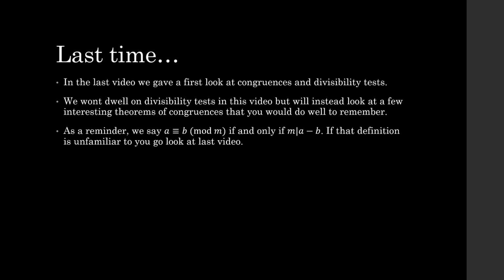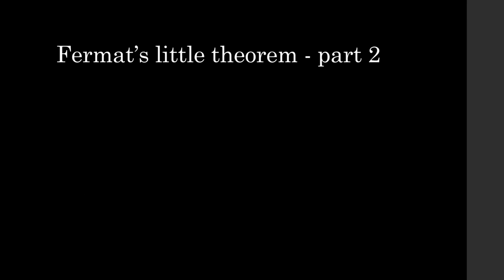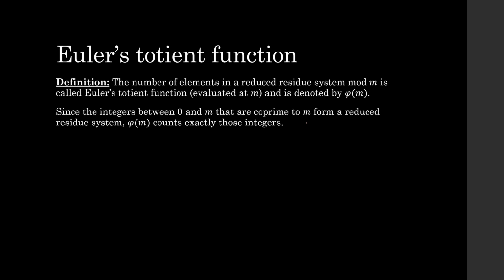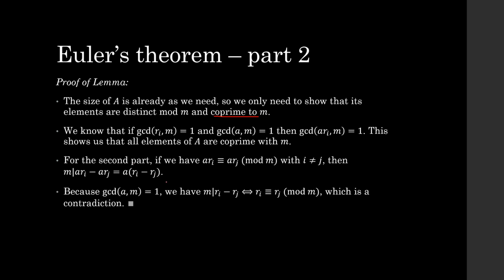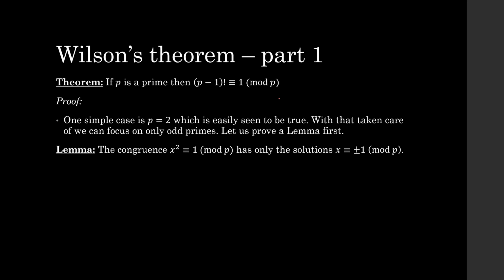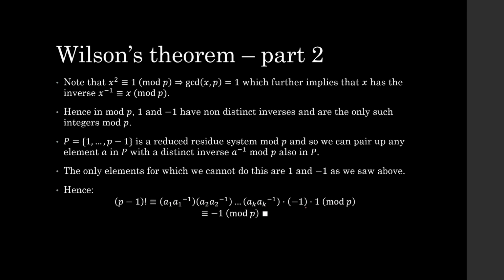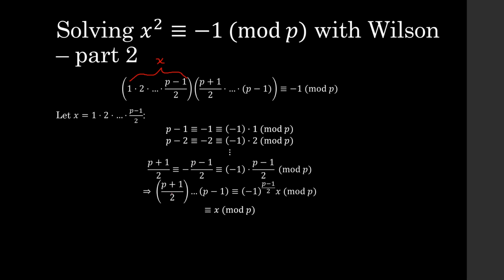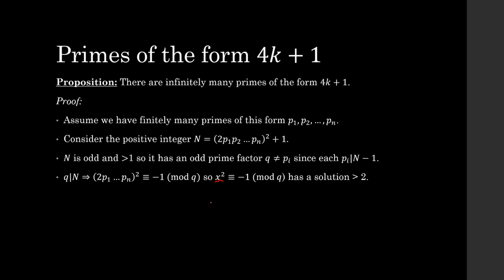It's Elementary - Fermat, Euler, and Wilson (8)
We now look at a few important theorems of congruences (though not the only ones and we will see more), while introducing euler's totient function, reduced residue systems, and a special quadratic congruence.